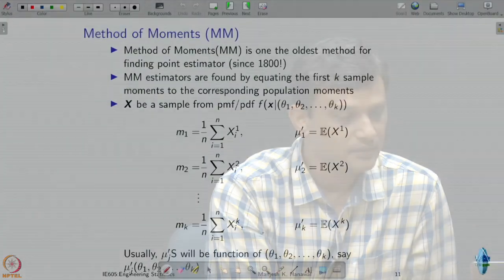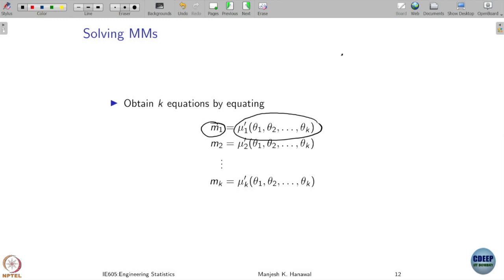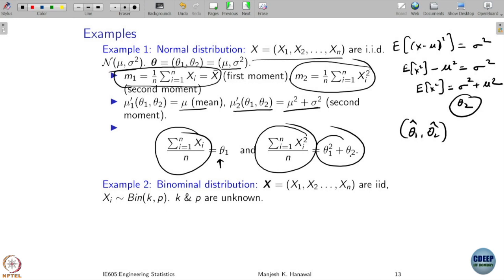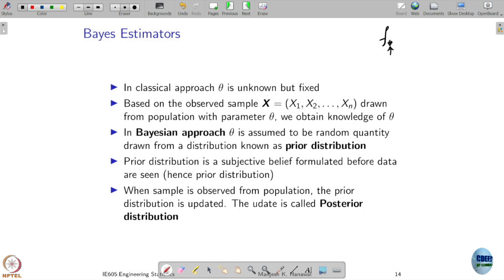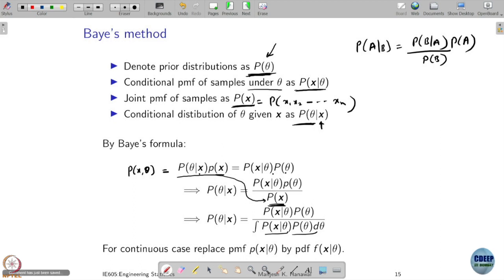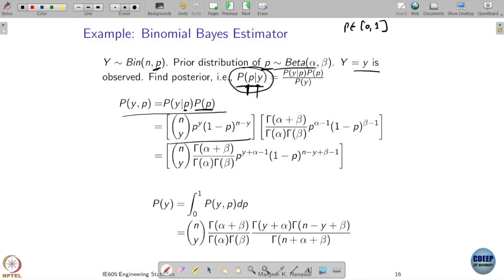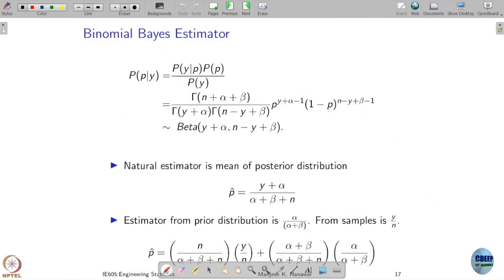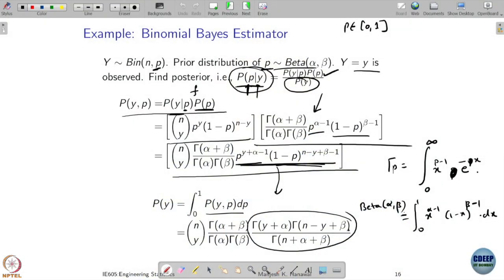Week 8: Lecture 38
Week 8: Lecture 38: Method of moments, Baye’s Estimator